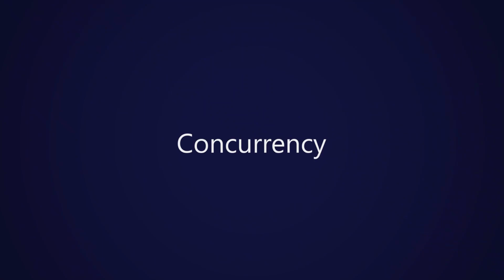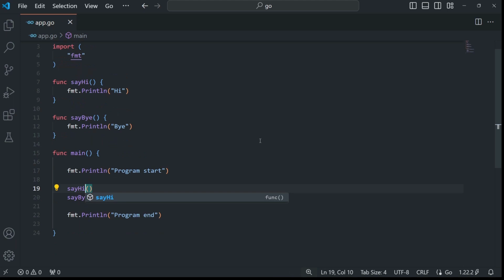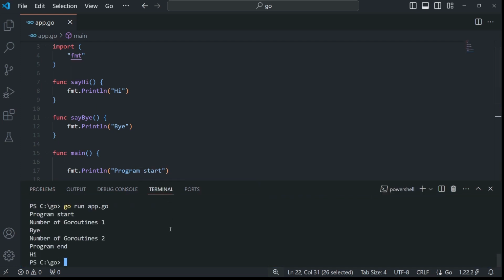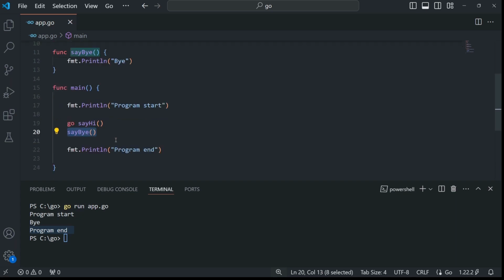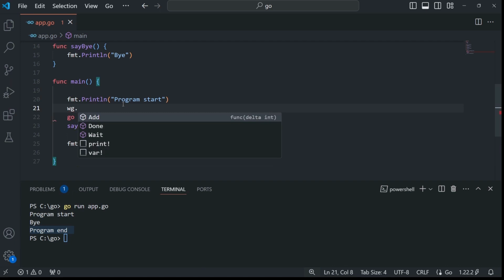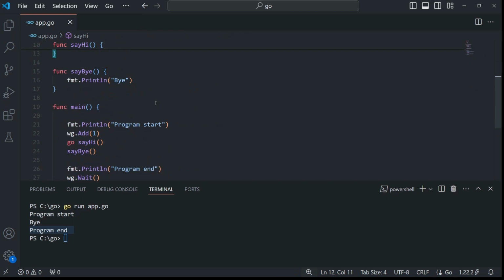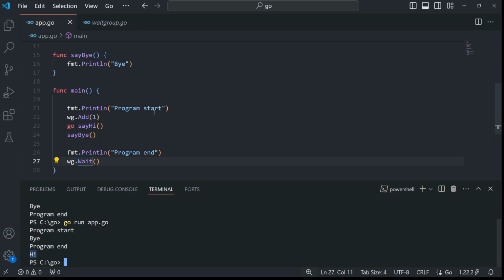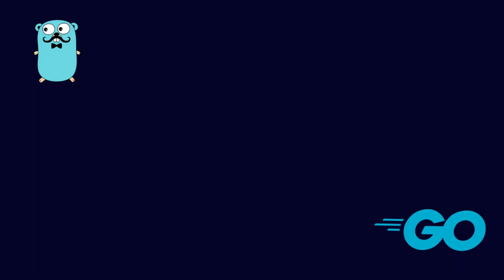Concurrency in Go (Golang) Goroutines Wait group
In this video we will learn and write examples about concurrency in Golang, the difference between concurrency and parallelism, Goroutines and Wait group.